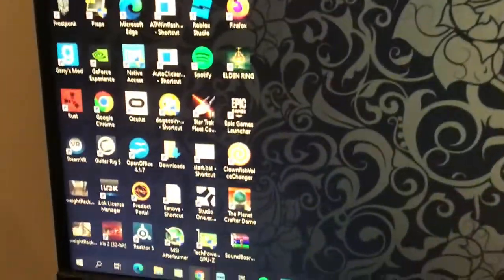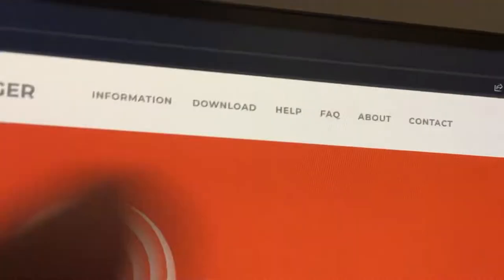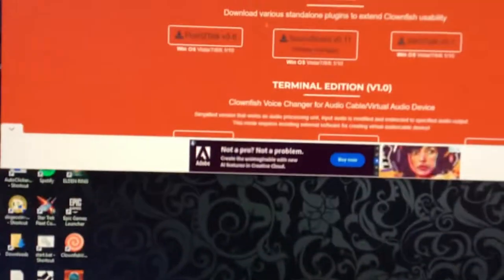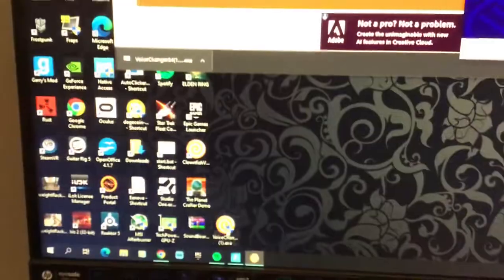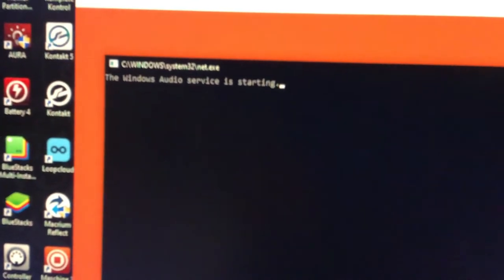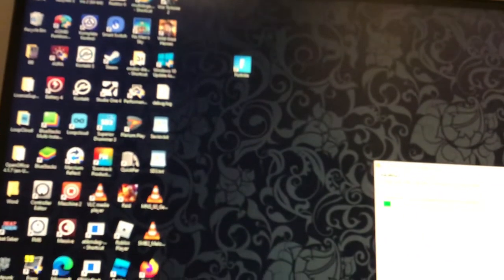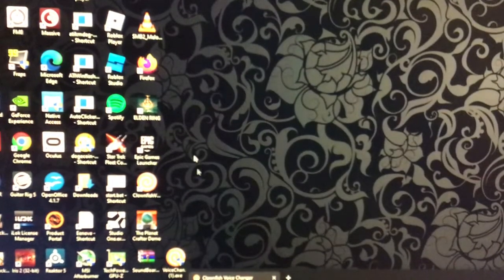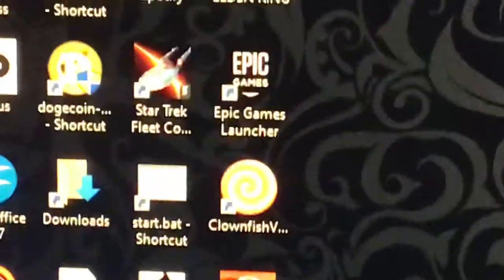Clown fish voice changer how to work